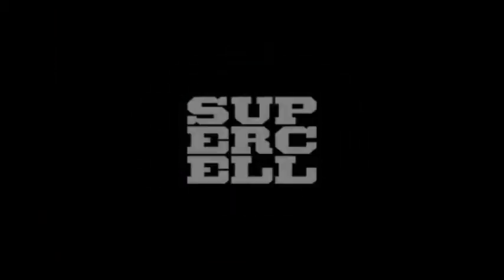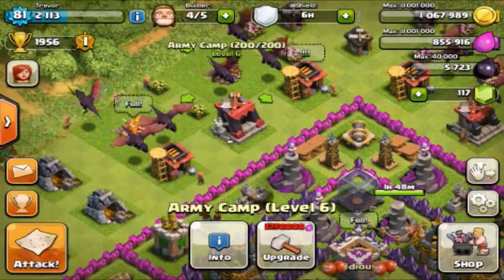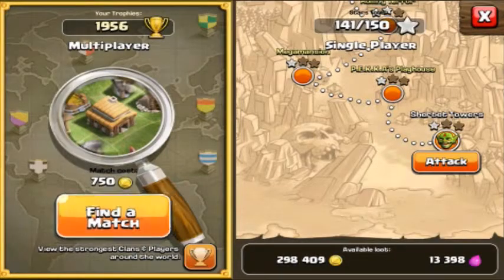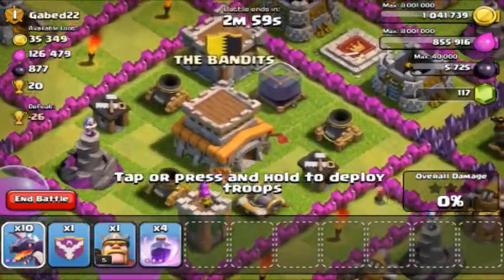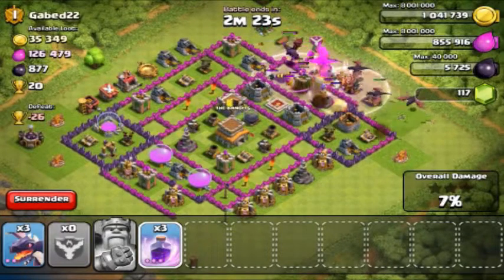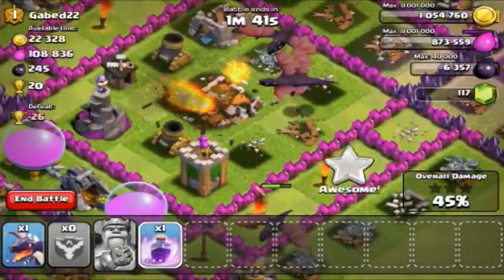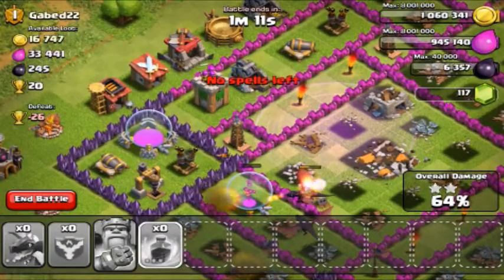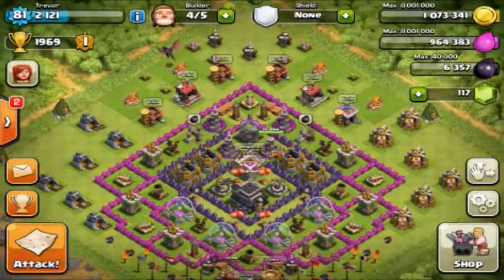Let's Play Clash of Clans: 10 Dragon Raid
Hey guys! In this video I am showing you a raid that I did with 10 Dragons and 4 rage spells. This video is a part of series that we are doing on the iOS app: Clash of Clans.

► Xbox Gamertag - WhitetailFrenzy

► PSN ID - Mysterio954
-Please say you got my gamertag from YouTube for a better chance of me accepting the friend request.